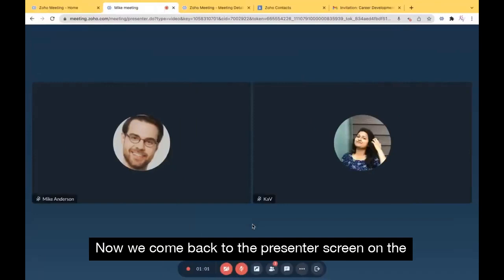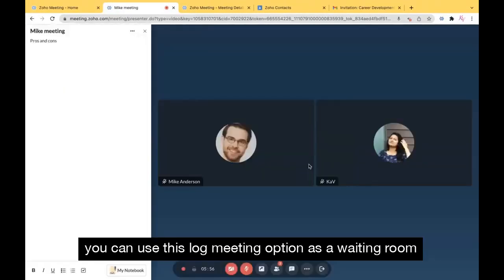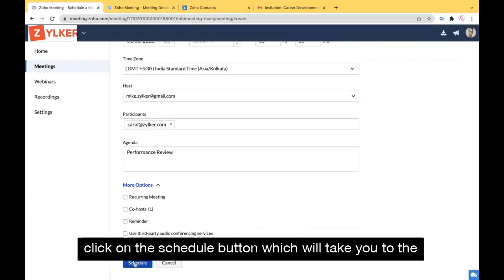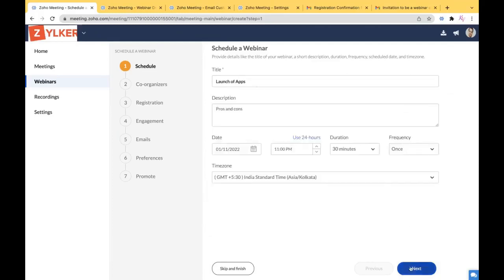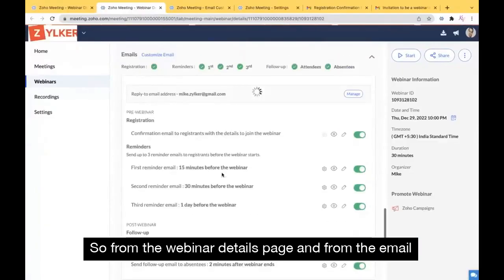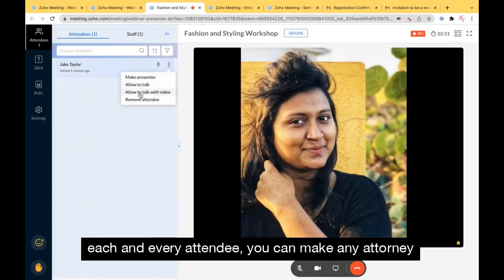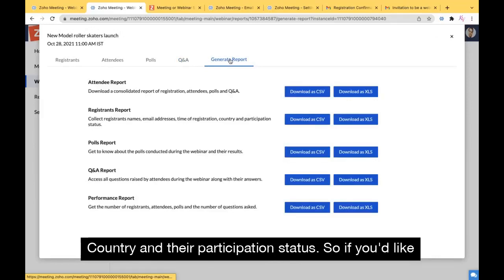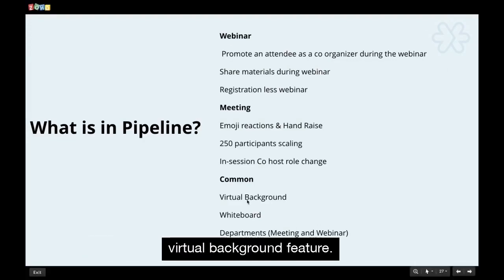One of the top Zoom webinar alternatives in a nutshell | Webinar Software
Learn how Zoho Meeting can help you with your online meetings, video conferencing, and webinar needs by watching this recorded webinar summary. In this compressed training video, a Zoho tech support professional leads you through the procedures necessary to operate a successful video conferencing, rapidly prepare an interesting webinar, and thoroughly explore the capabilities of Zoho Meeting. It covers the most current upgrades as well as things that are in the works.

If you rather watch the entire overview it's nearly an hour but you can check it out in the URL